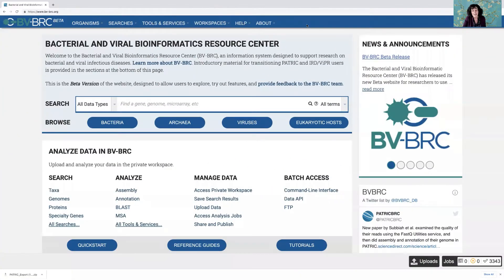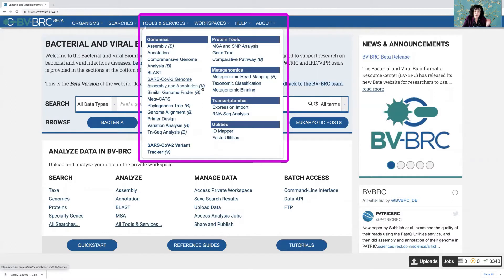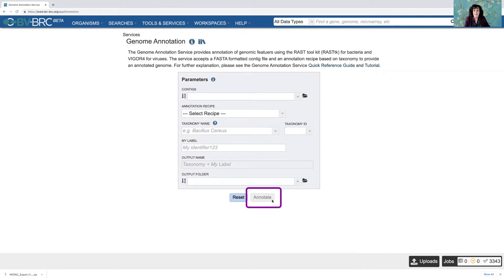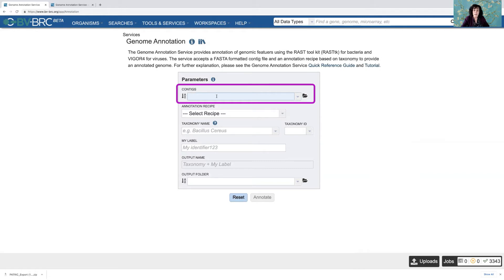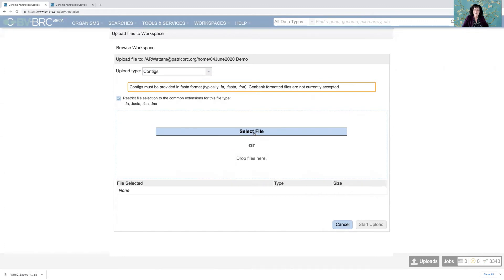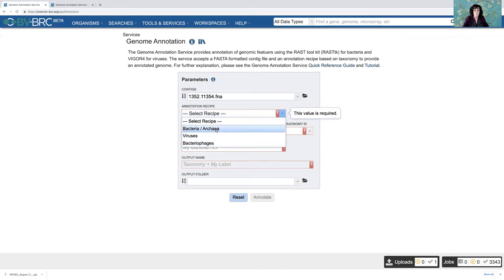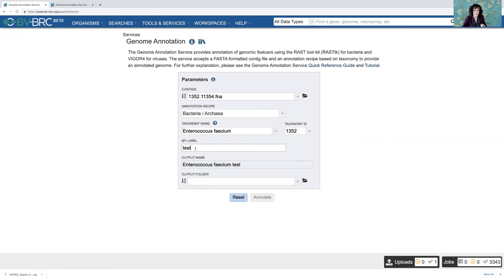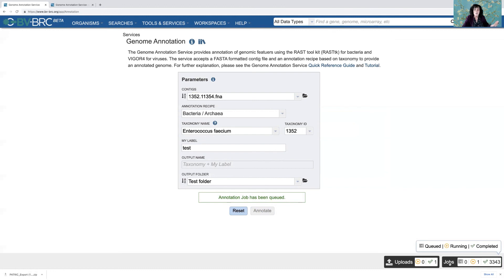Annotating a genome in BV-BRC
Quick demo of how to annotate a bacterial genome using BV-BRC.